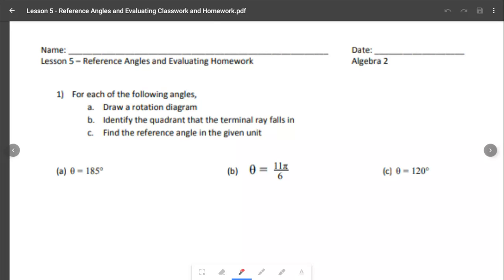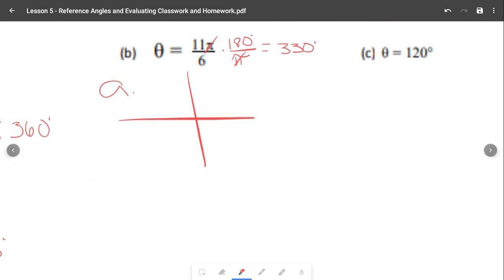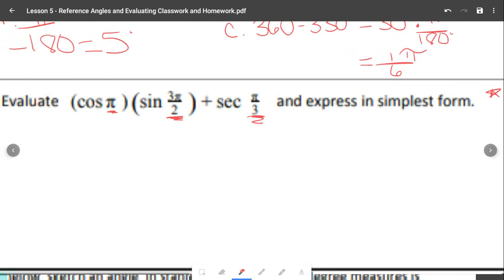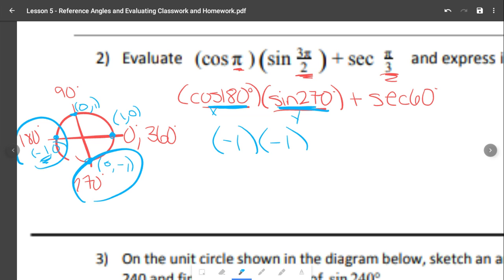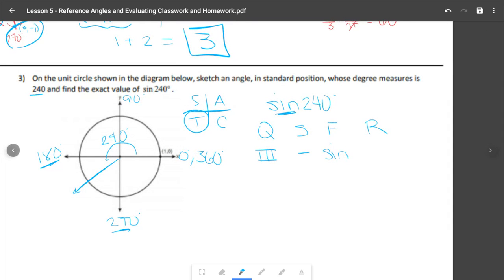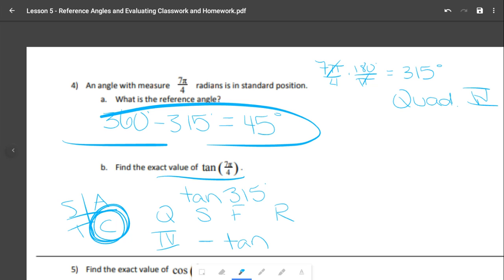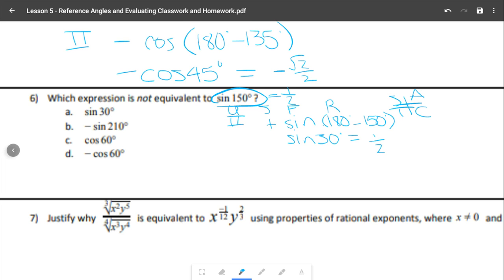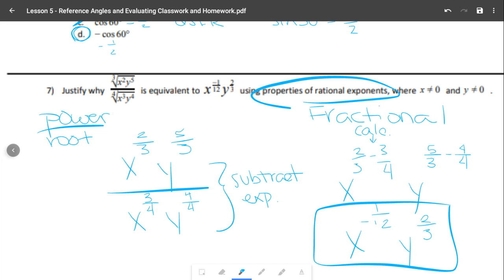Lesson 5 Reference Angles and Exact Values Homework Solutions